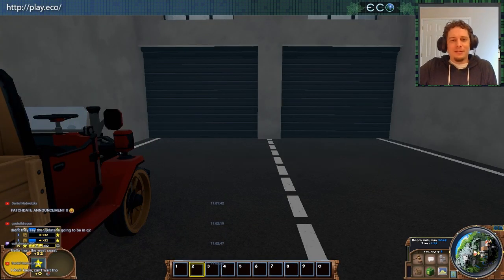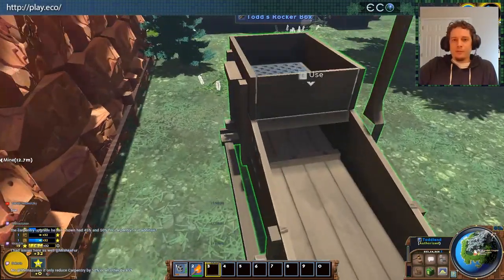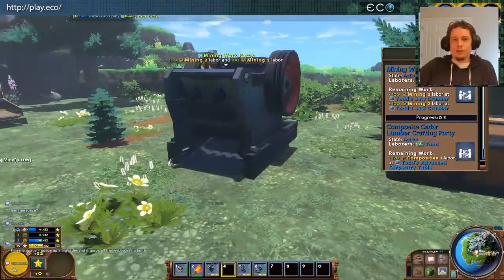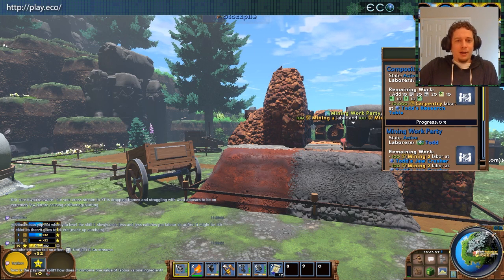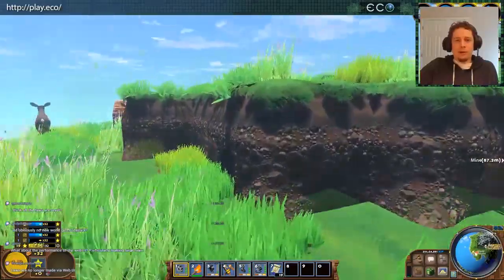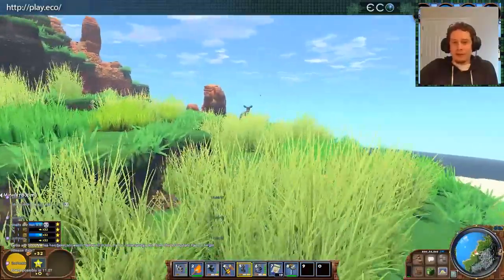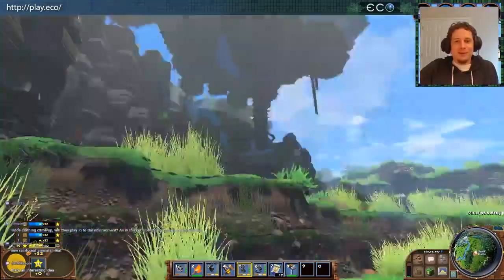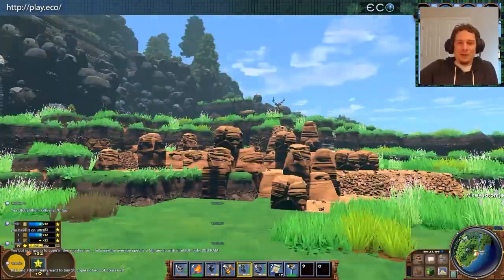ECO Development Log: Upgrade Modules in Update 9.0 and Q&A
In this video Todd explains the new Upgrade Modules in Update 9.0 and answers lots of community questions.